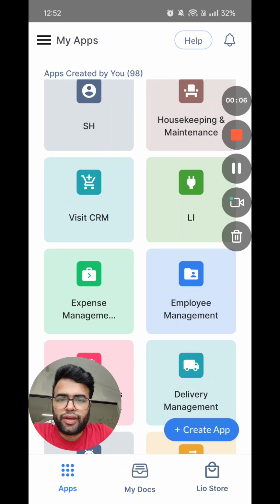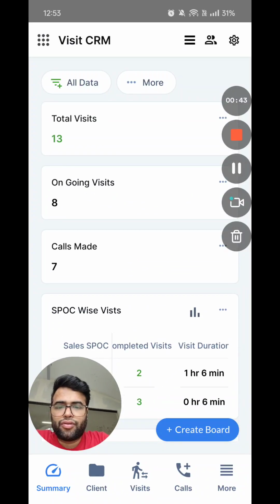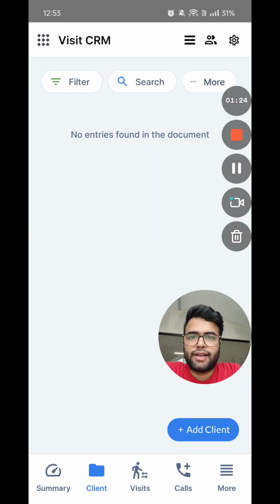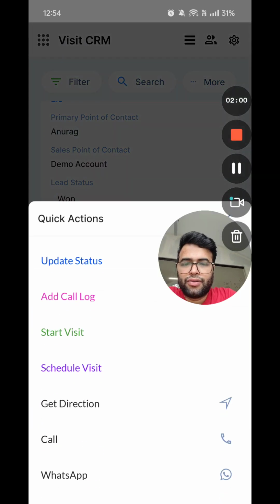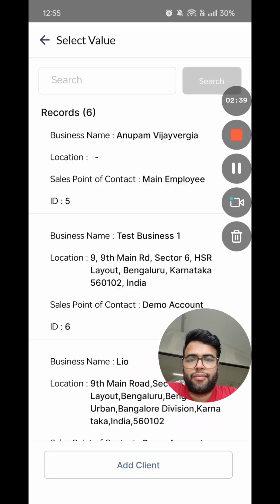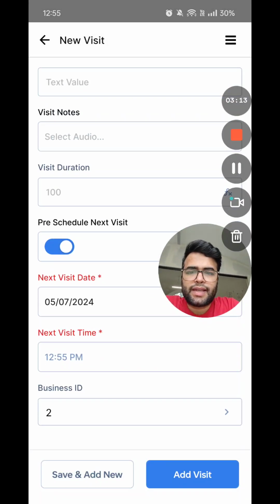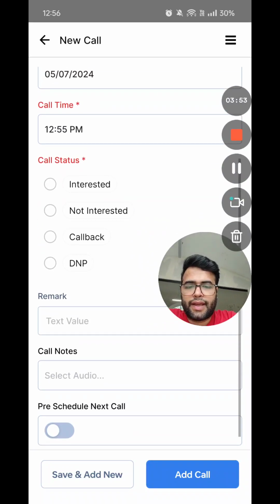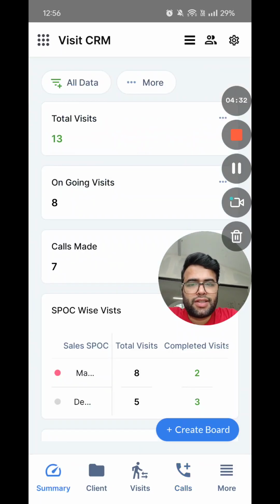Lio - Field Sales CRM Demo | Built under 24 hrs⚡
Lio helps enterprises drive critical business operations with our custom applications delivered at lightning speed, built on top of our proprietary AI enabled no code platform.

Hey everyone, in this video, I showcase Lio's mobile CRM designed for field teams and leaders to optimize lead management and performance tracking. We demonstrate features like dashboard views, lead management, visit tracking, and easy status updates.

Introduction
1:00
Lead Management
2:00
Visit Tracking
3:12
Scheduling Visits, Filtering Options

Follow us Facebook Community Groups